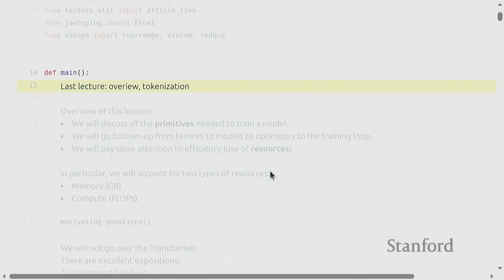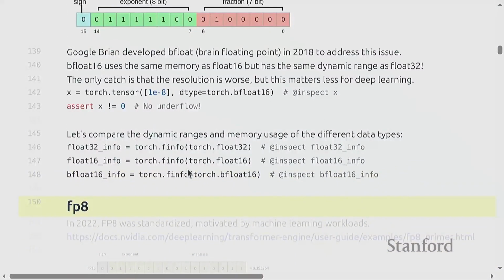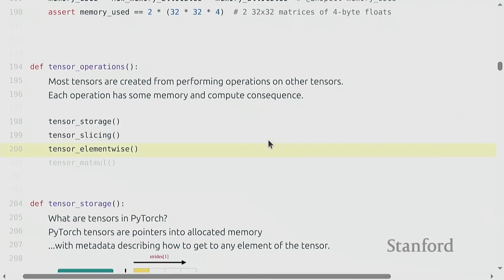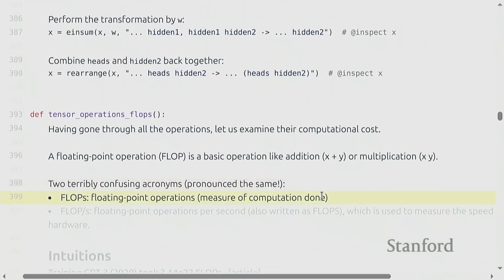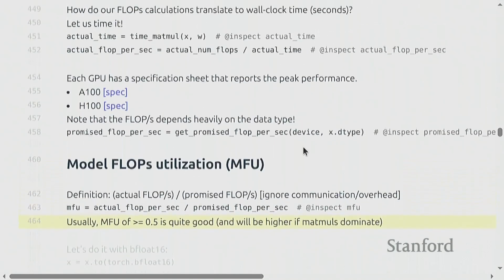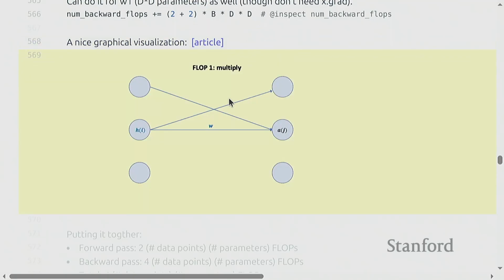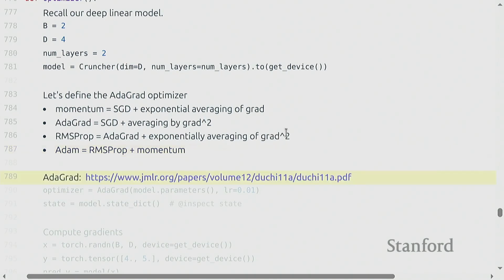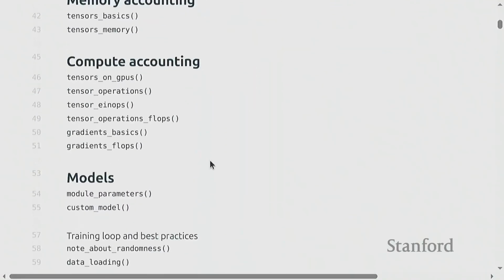Stanford CS336 Language Modeling from Scratch | Spring 2025 | Lec. 2: Pytorch, Resource Accounting